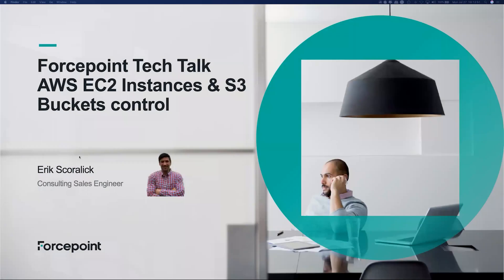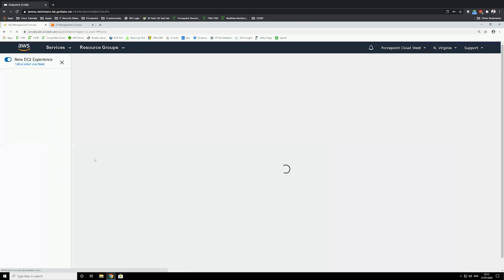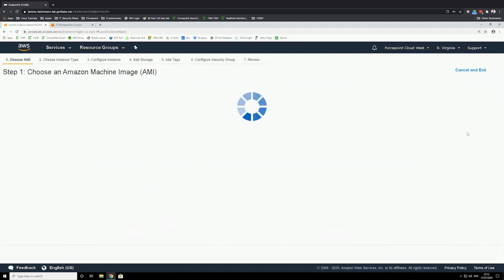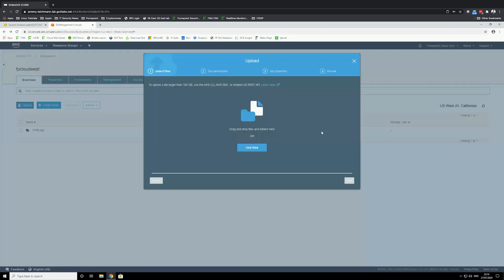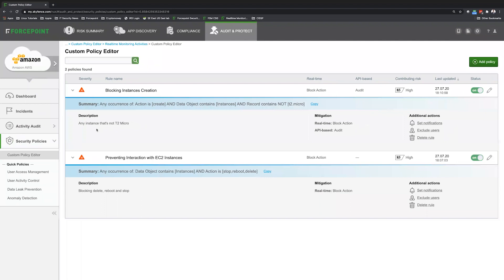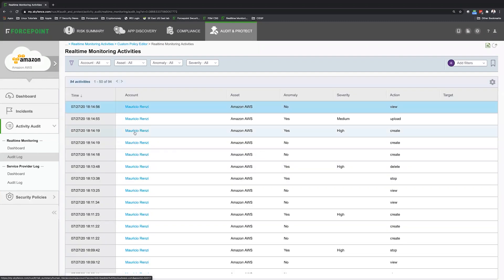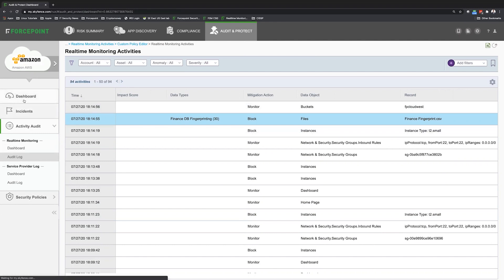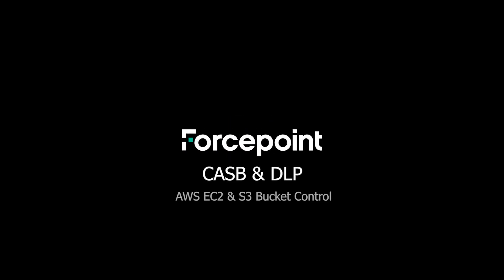AWS EC2 & S3 Bucket Controls | Forcepoint CASB & Forcepoint DLP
In this video, Erik Skoralick goes through how to use the Forcepoint CASB & Forcepoint DLP solution to control users interacting with AWS EC2 Instance & S3 Buckets. Use case number 1 is Controlling AWS E2 Instances - blocking the creation of non-compliant instances, and number 2 - controlling upload and download to S3 buckets leveraging DLP policies.

Time Stamps:

00:08 - Intro / Use Cases
00:37 - AWS EC2 Instance Use Case
01:43 - S3 Bucket Instance Use Case
02:25 - Reporting on use case test in CASB